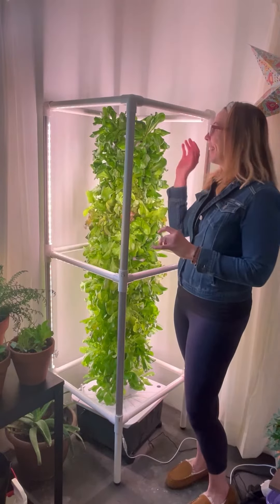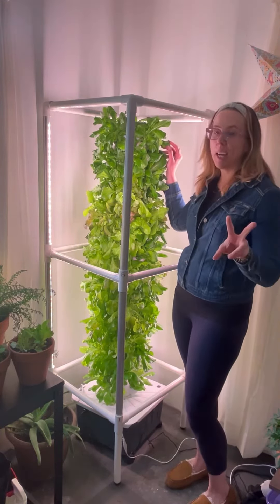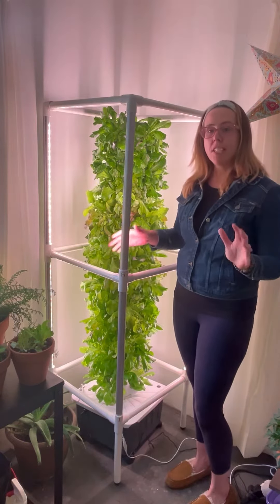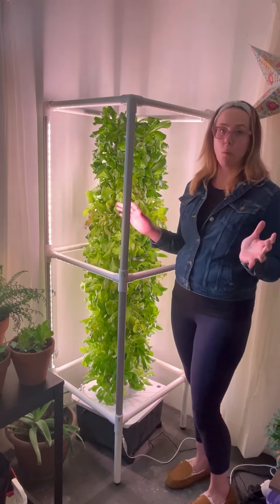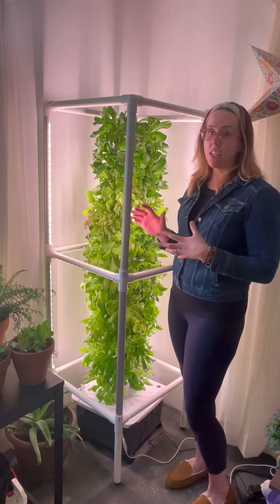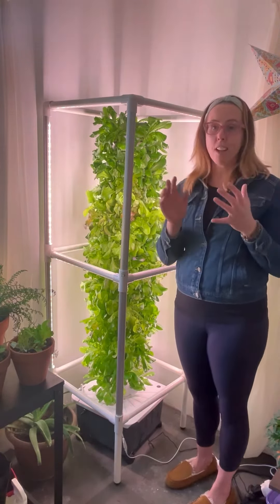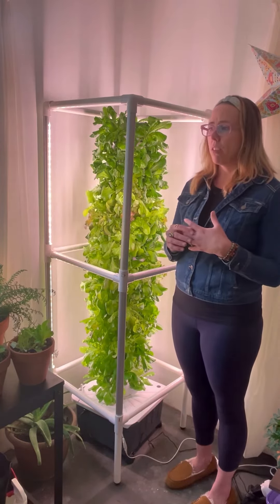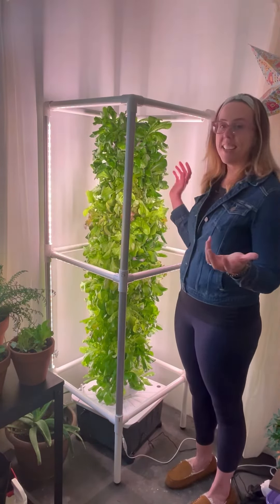From Tower to Table🍽️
From Tower to Table🍽️Witness the fresh and nutritious journey of my homegrown hydroponic lettuce as I create a delicious salad right before your eyes! 🌿🥗

Start growing your own food in your hydroponic tower.
➡️TheMysticalBotanicals.com